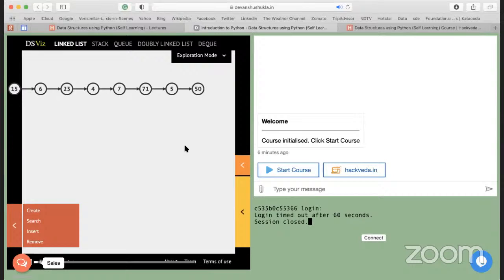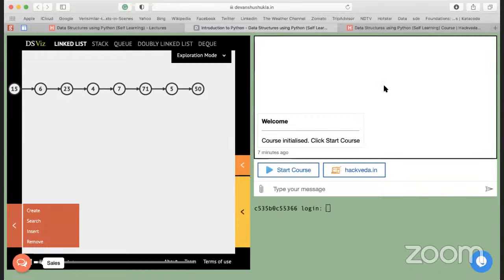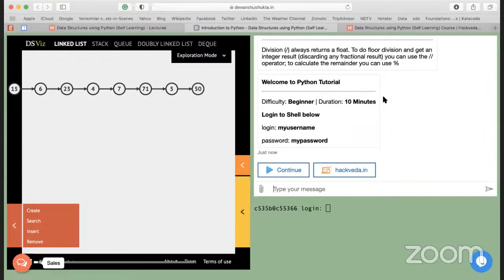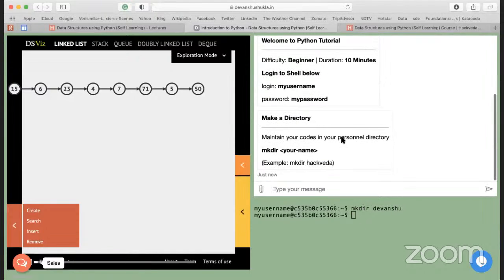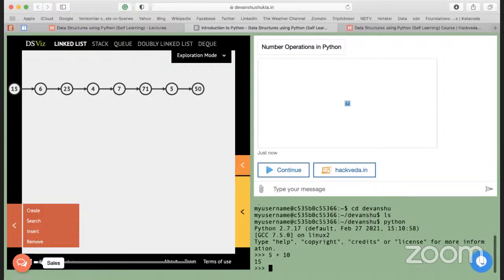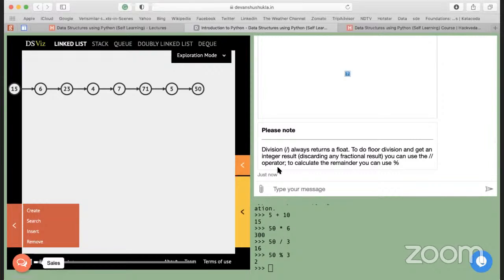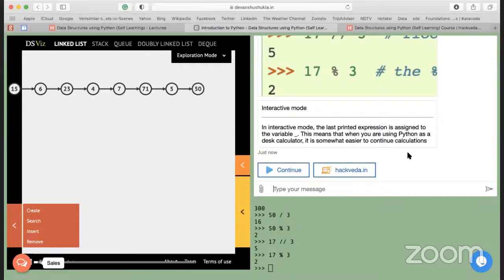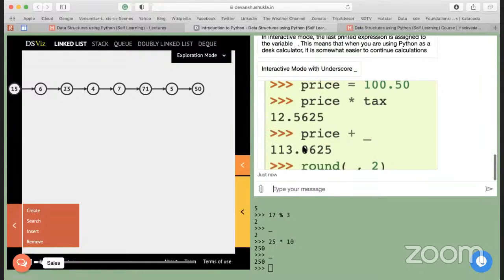Introduction to Python Hands-On - Data Structures using Python